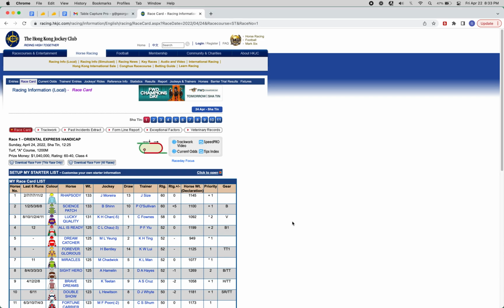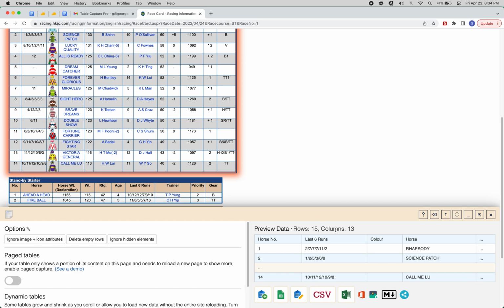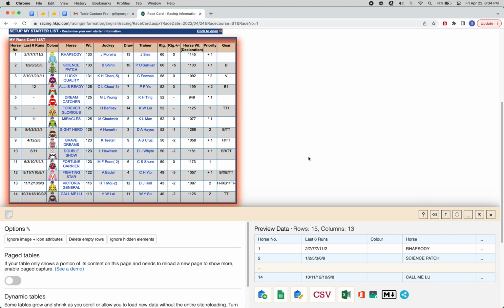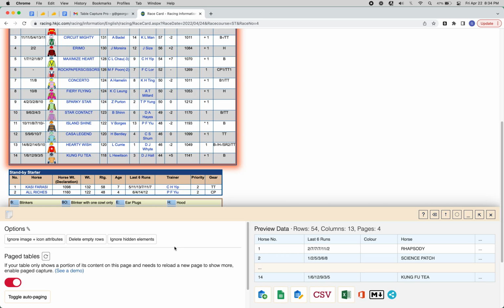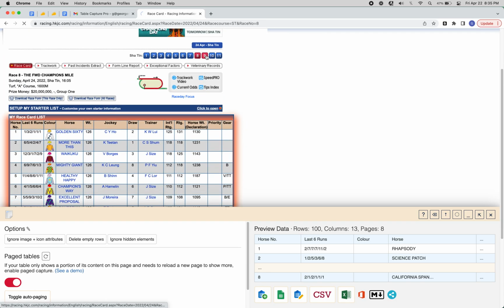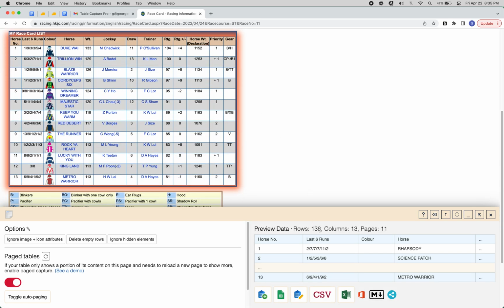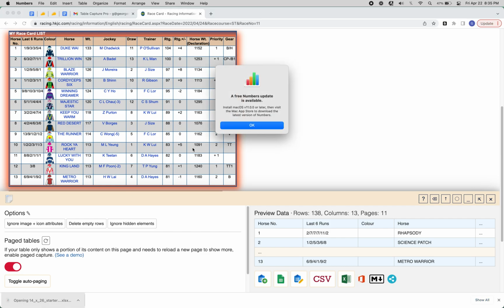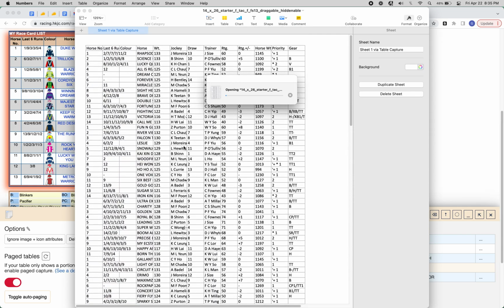Table Capture + Paged Tables + Excel Export (April 2022)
Just another example of some Table Capture features.